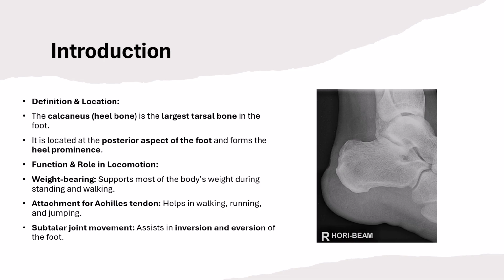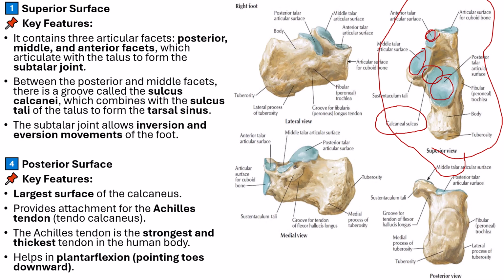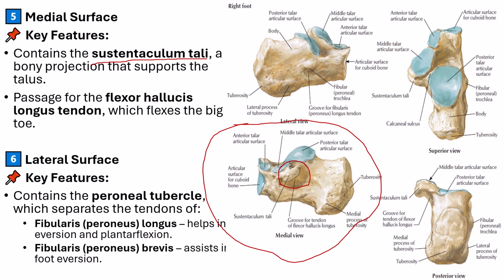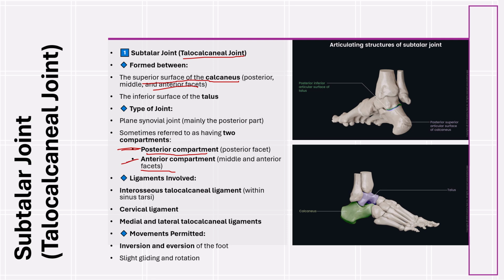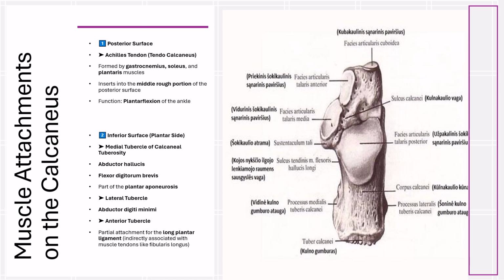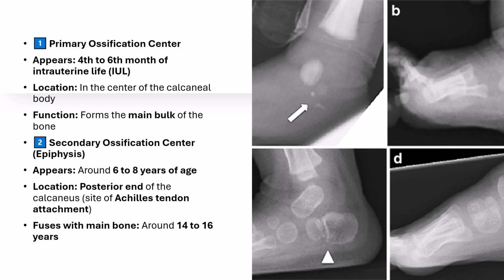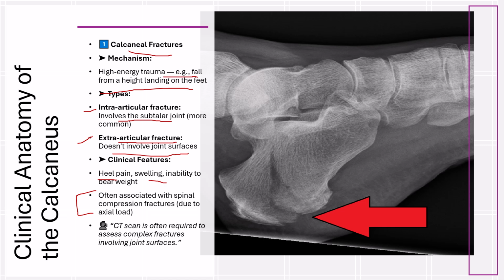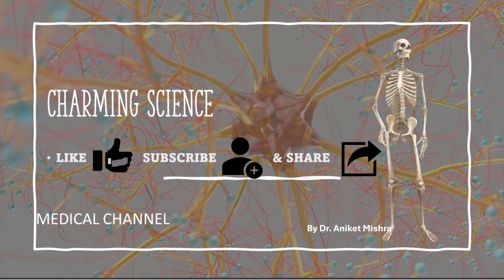Calcaneus Bone Anatomy | Landmarks, Muscles, and Surgical Relevance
📌 Calcaneus Bone Anatomy – A Masterclass for PG Orthopedics

Welcome to Charming Science! In this advanced lecture, we explore the calcaneus bone — the largest and strongest bone of the foot. This video is designed specifically for postgraduate orthopedic students, MBBS interns, physiotherapists, and surgeons in training preparing for NEET PG, INI-CET, or practical clinical rotations.

🔍 What You’ll Learn:
Gross anatomy of the calcaneus: surfaces, borders, and key landmarks

Articulations: Subtalar and calcaneocuboid joints

Tendon & ligament attachments: Achilles tendon, plantar aponeurosis, spring ligament, etc.

Blood supply and ossification centers

Fracture patterns: Tongue-type vs joint depression type (Essex-Lopresti classification)

Radiological views: Böhler’s angle, Gissane’s angle, and their clinical interpretation

Surgical exposure considerations and calcaneal ORIF pearls

Common clinical conditions: Calcaneal spur, stress fractures, sever’s disease